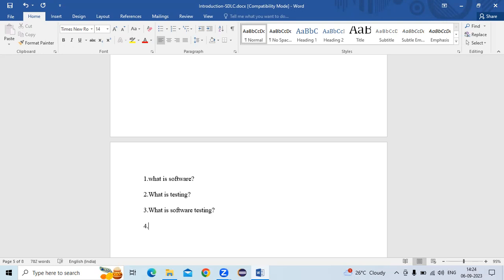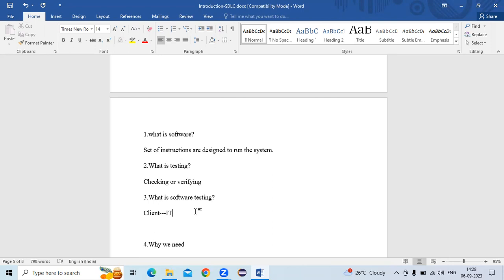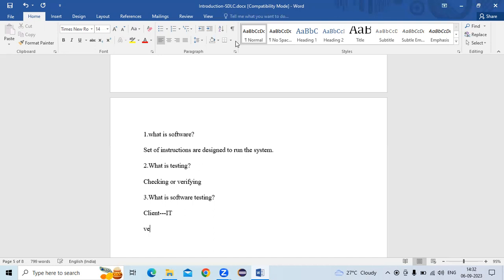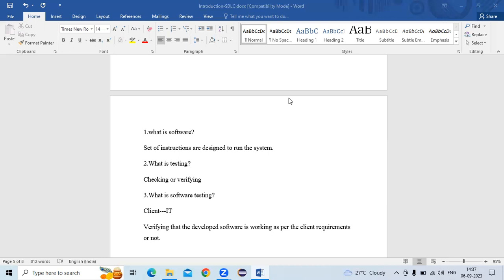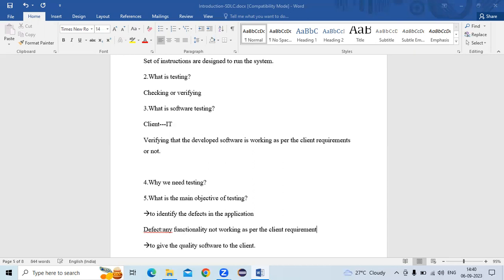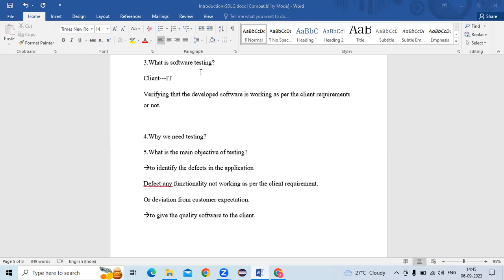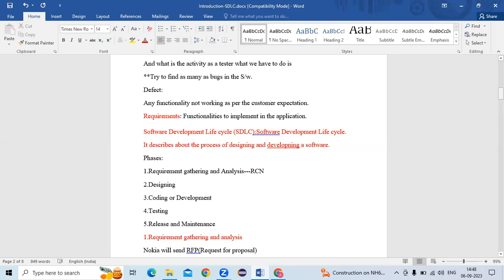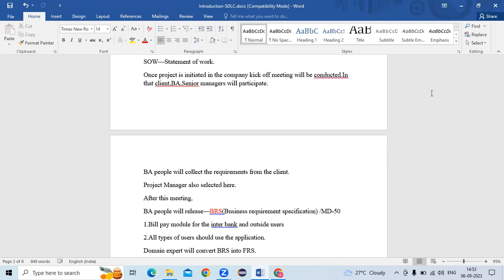Software Testing Introduction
**Introduction to Software Testing | Complete Overview of Manual & Automation Testing**

Welcome to our **Software Testing Introduction** video! Whether you're a beginner or looking to refine your skills, this video provides a comprehensive overview of the key concepts in software testing. Learn about the different types of software testing, including **Manual Testing** and **Automation Testing**, and understand how they play a crucial role in ensuring high-quality software development.

In this video, we cover:
- Key differences between **Manual Testing** and **Automation Testing**.
- Importance of testing in the software development lifecycle.
- Common testing types (Functional, Non-functional, Regression, etc.).
- Overview of popular testing tools like **Selenium**, **JIRA**, and **TestNG**.
- Tips on how to get started with your software testing journey.

🎯 **Why Learn Software Testing?**
Software testing is a highly valuable skill in the tech industry. As a tester, you'll ensure that applications function as expected, are user-friendly, and are free of critical defects. Whether you're pursuing a career in software testing or looking to enhance your development process, this foundational knowledge will set you on the right track.